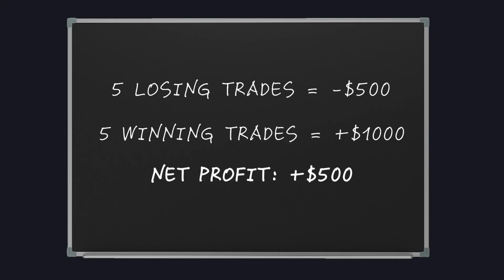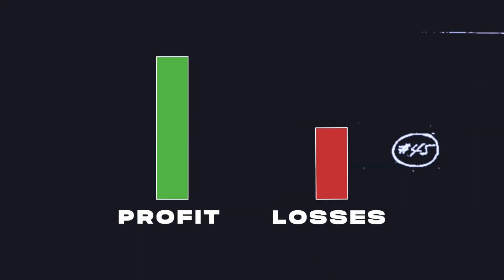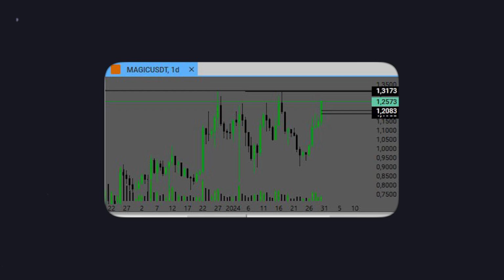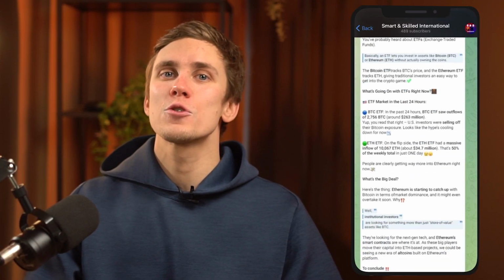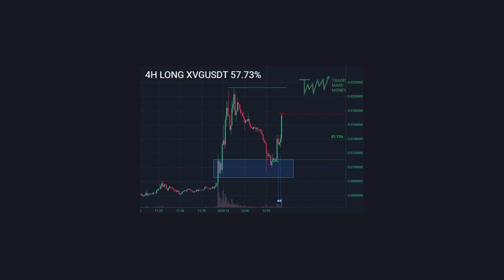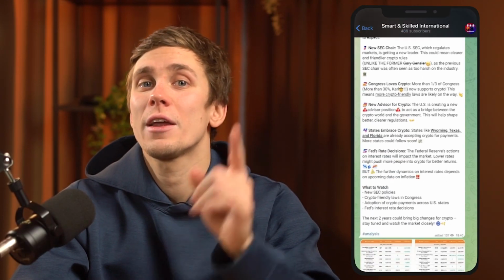💸 Risk-Reward Ratio The Golden Rule to Grow Your Deposit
Losses in trading are inevitable. Every trader, no matter how experienced, faces losses. But the key difference between successful traders and those who quit is how they manage their losses. In fact, learning to accept and deal with losses can be one of the most empowering skills a trader can develop.

And for even more private information, check out my Telegram channel. News, trading signals, methods of making money on crypto. Places are limited.

TimeStamps:
00:00 - Intro
00:33 - VIP Channel. Earn on Trading with me
00:48 - Understanding the Risk-Reward Ratio
01:50 - Setting the Correct Risk Per Trade
02:30 - Breakout Trading
03:06 - Zone Trading
03:31 - FREE SIGNALS
03:47 - Conclusion

trading risk management
grow your deposit
trading strategies 2024
golden rule of trading
risk reward ratio explained
trading psychology
how to calculate risk reward